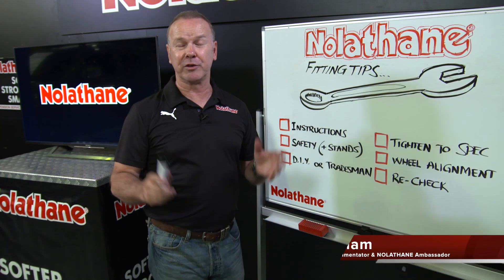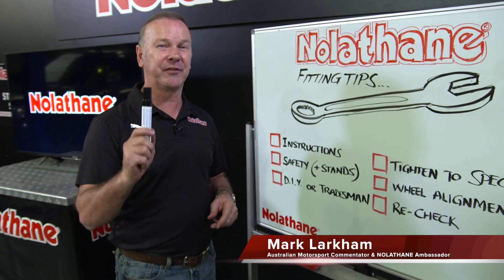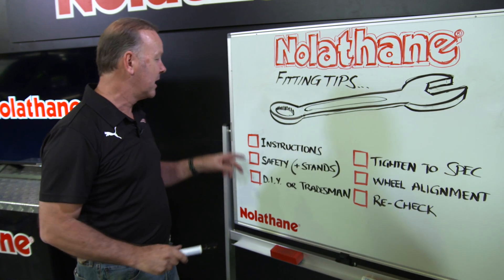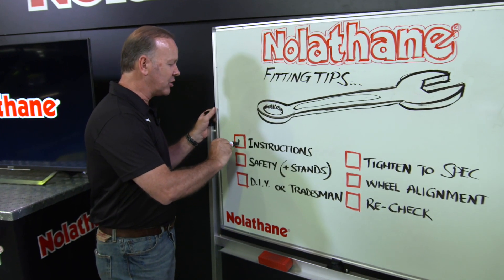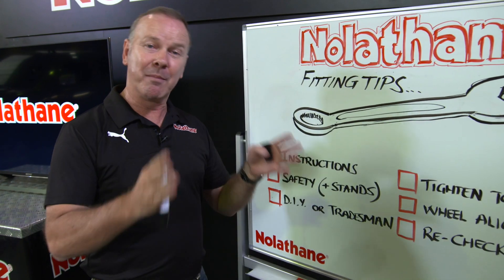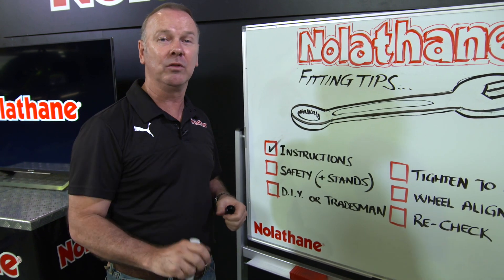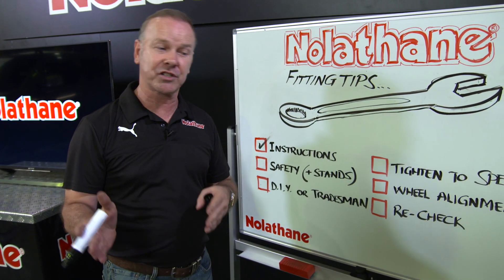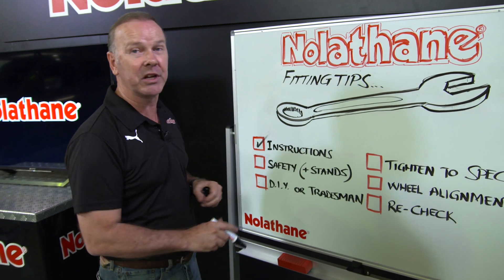Larko's Nolathane pre fitting tips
Nolathane Technical Ambassador Mark Larkham gives a few quick tips before you begin your Nolathane installation.